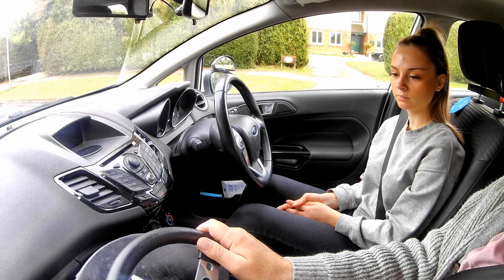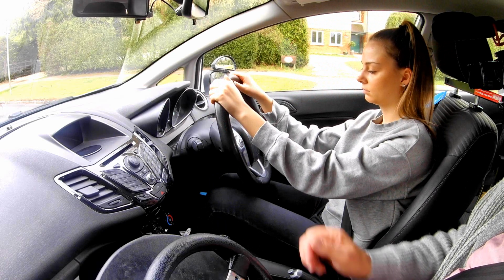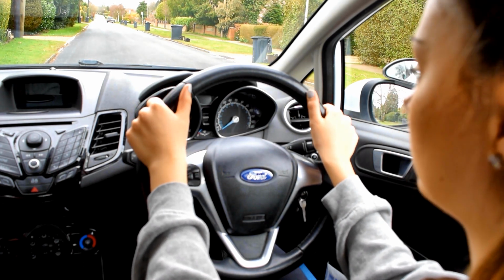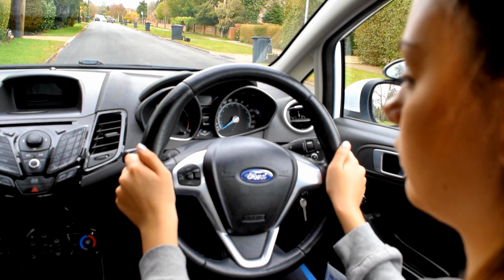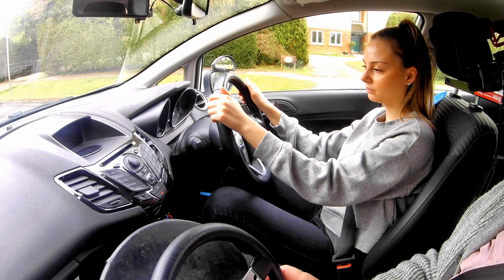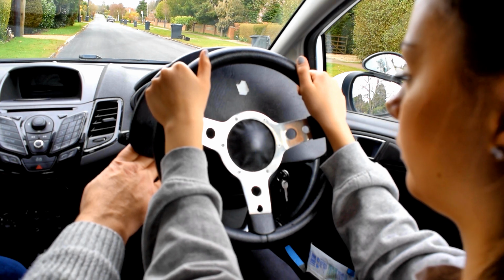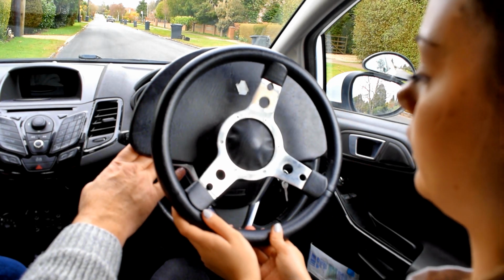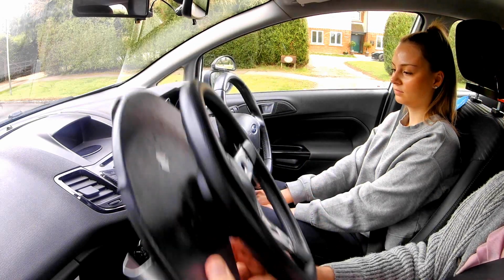How To Steer a car Correctly - Properly & Safely Using The Pull Push Method To Steer A Car. Part 1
How To Steer a car Correctly,  Properly & Safely. In this video (part 1) we look at using the pull push method to steer the car safely. This method of steering a car is used by many of the world's professional drivers such as the emergency service's. We hope this video is going to help you with your driving.

If you use the pull push method (sometimes referred to as Feeding the steering wheel)  to steer your car then your arms and above all your hands will be positioned correctly to adjust your steering in any direction in a precise manner. As mentioned in the video keeping your hands on the outside of the steering wheel instead of crossing your hands over the steering wheel is much safer due to the fact if the airbag was to be set off it would not propel your hands into your face.

You should try to not only feed the steering wheel using the pull push method to turn but also use it to turn back rather than just let it slip through your hands.